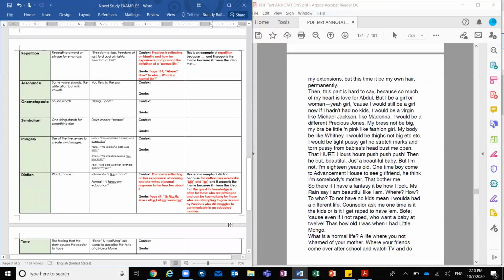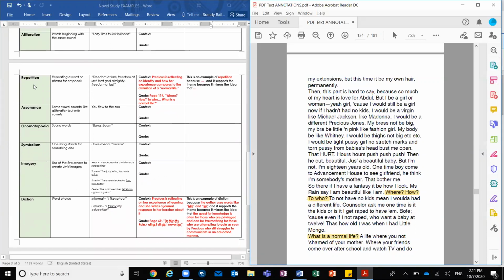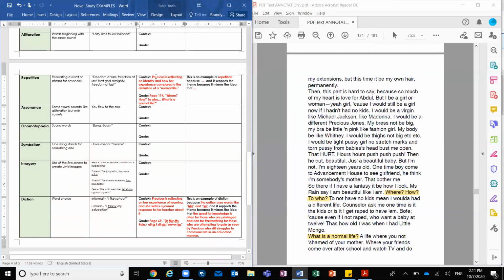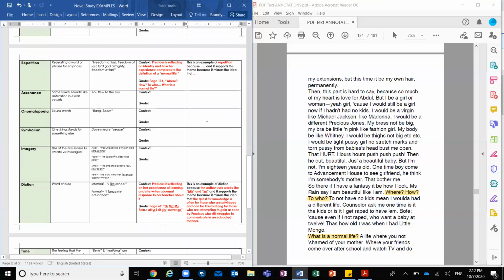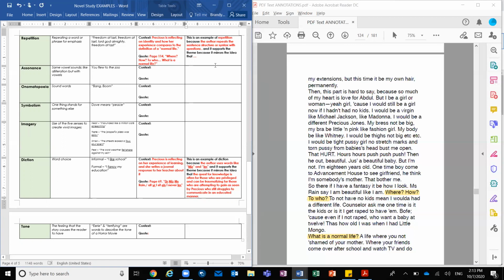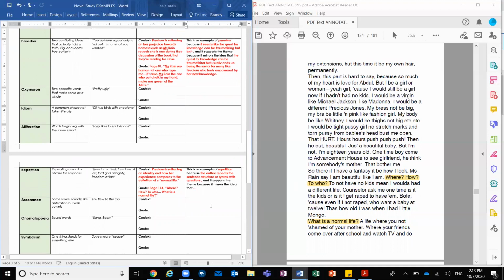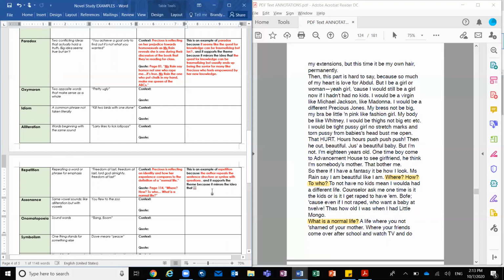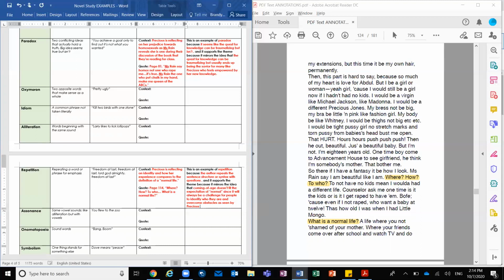Push Repetition Page 114